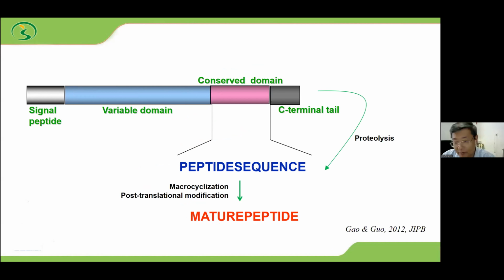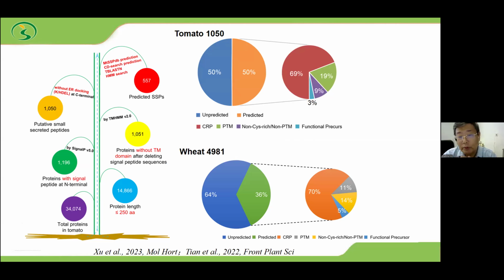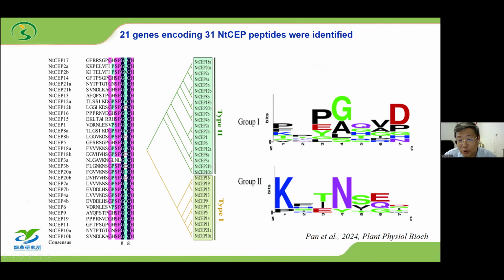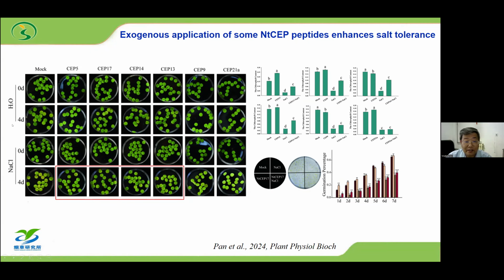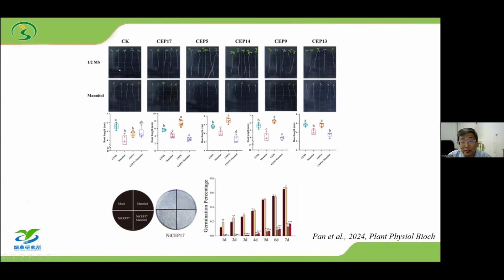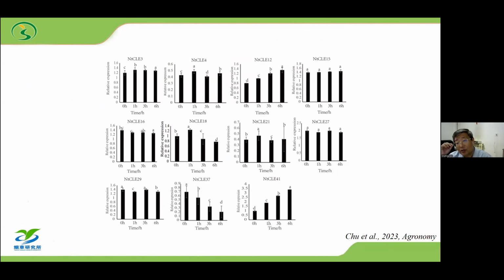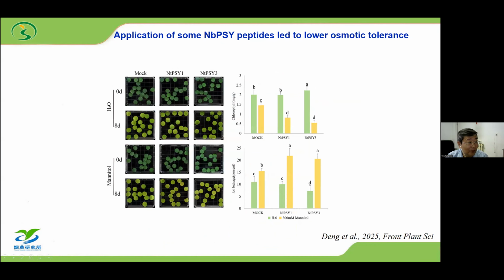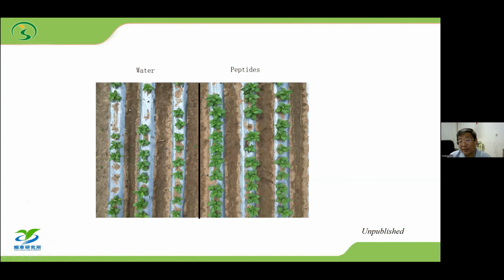Identification of CEP and CLE peptides encoded by the tobacco(Nicotiana tabacum) genome and